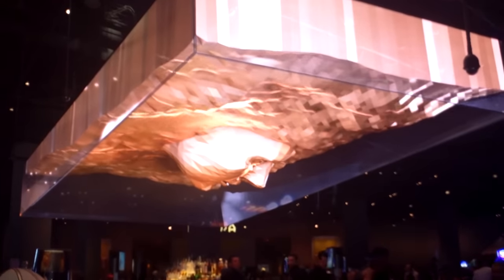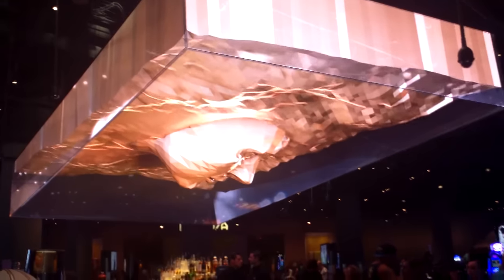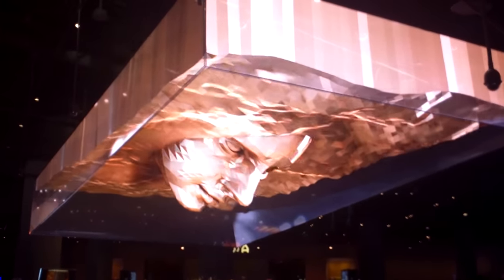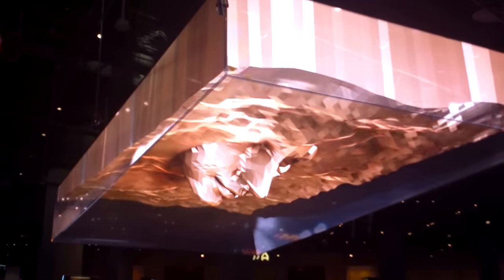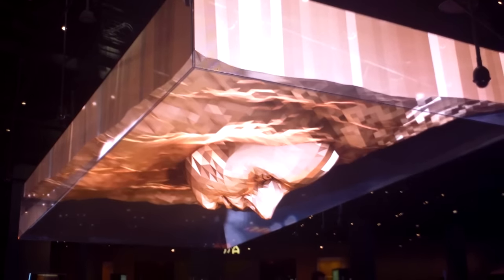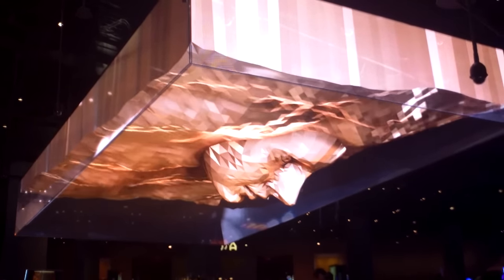COOL & SPOOKY FACE at SLS VEGAS BAR